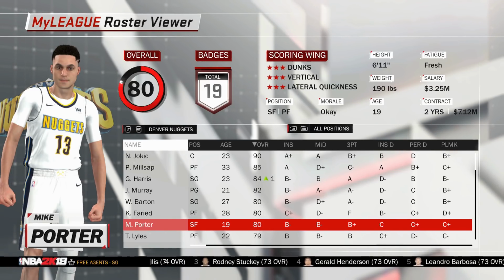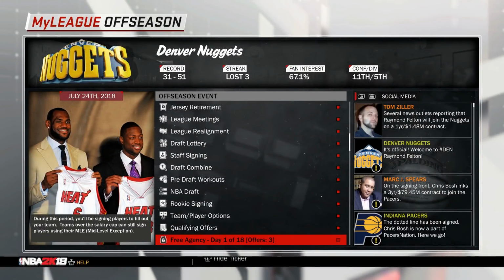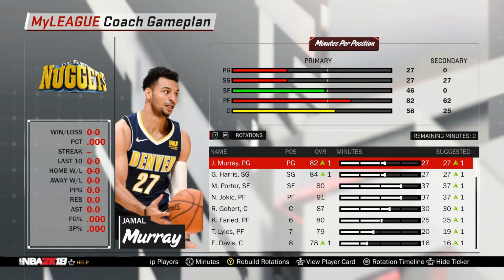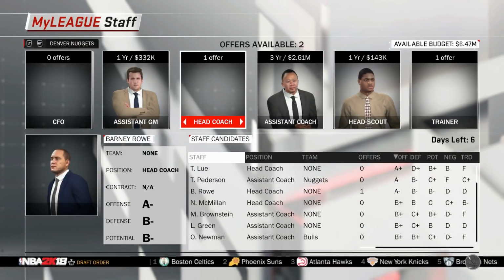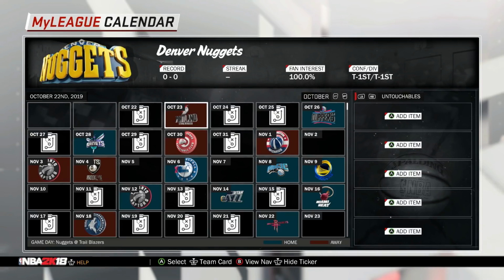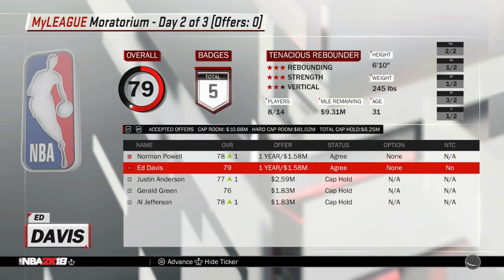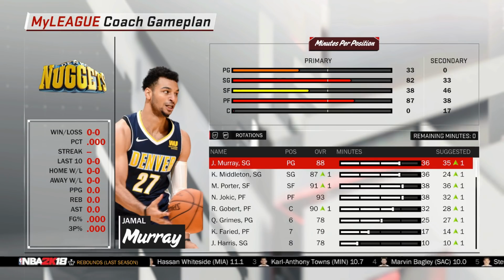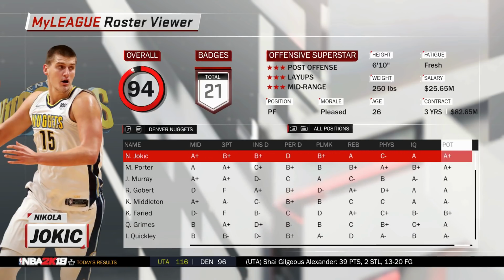MICHAEL PORTER JR STAR! DENVER NUGGETS MICHAEL PORTER REBUILD! NBA 2k18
A top 3 talent, the back injury suffered by Michael Porter Jr. sent him all the way to the 14th pick in the NBA Draft of the Denver Nuggets! If he pans out, the Nuggets will have gotten the biggest steal in the entire draft, but if his injuries continue, he will be a wasted pick!